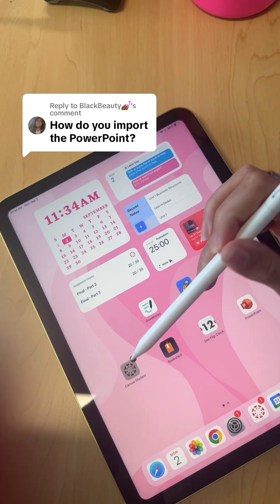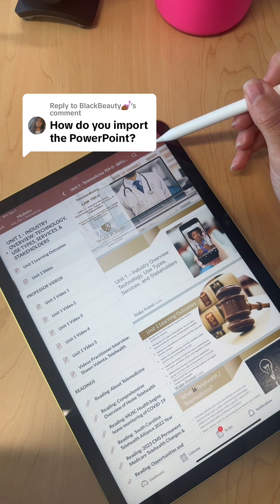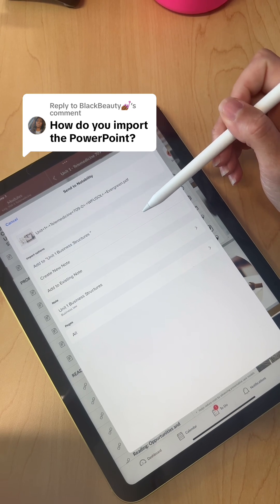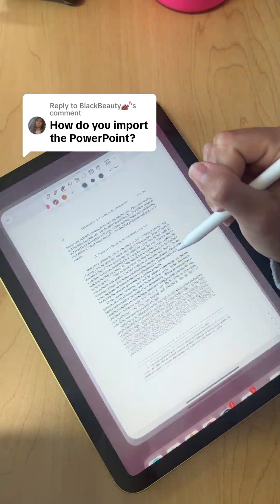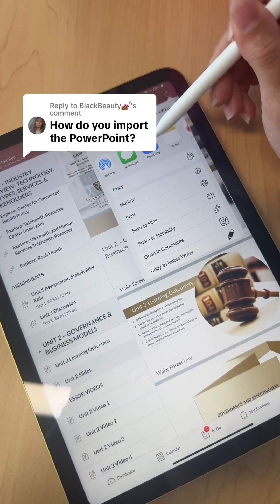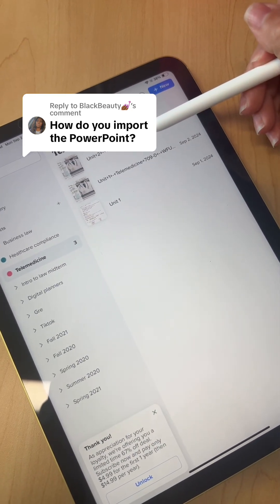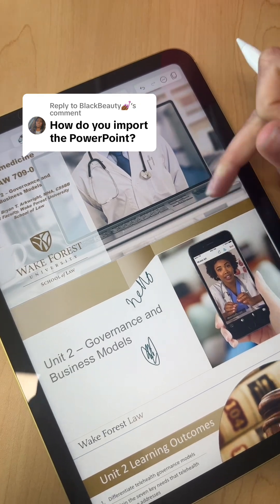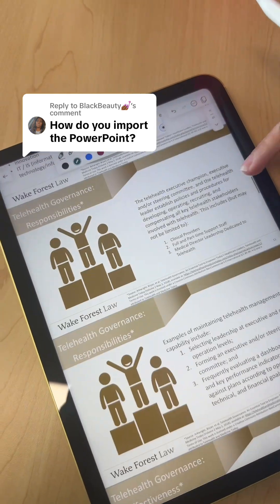hownto important a powerpoint into notability!